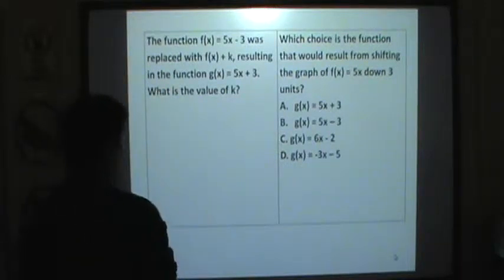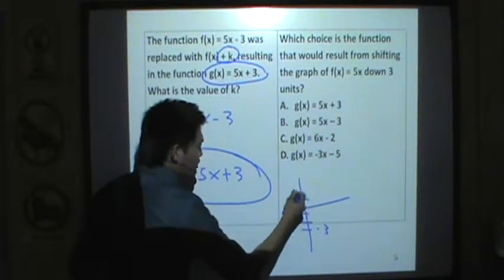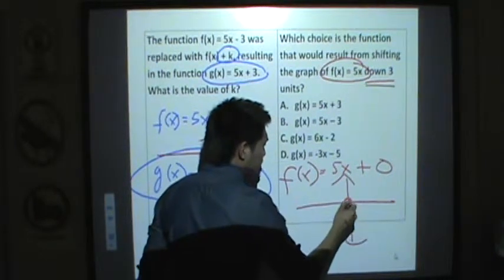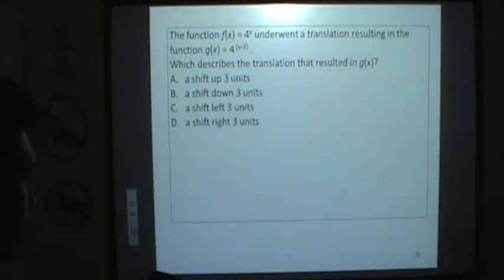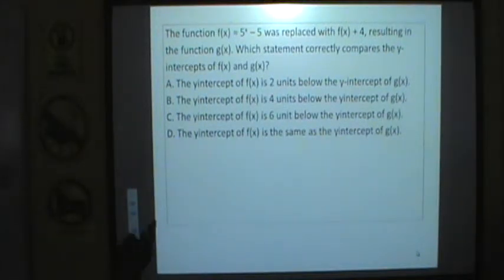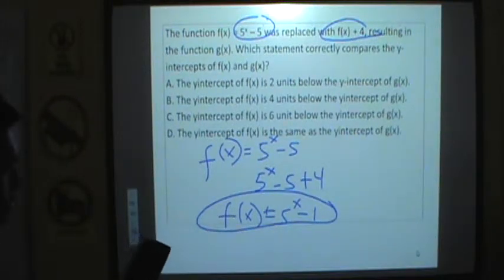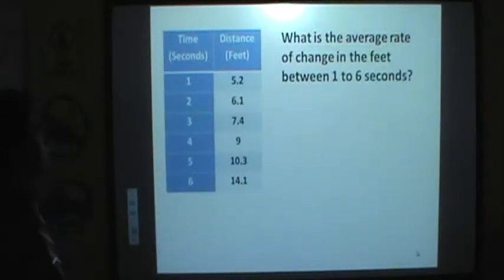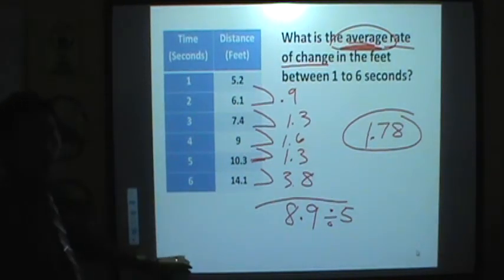Quiz 1 Functions and Relations